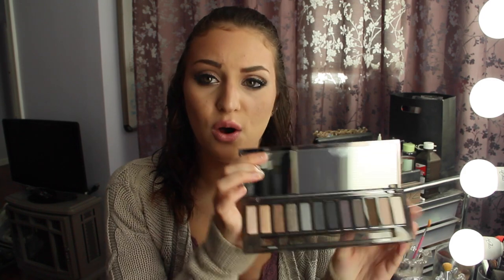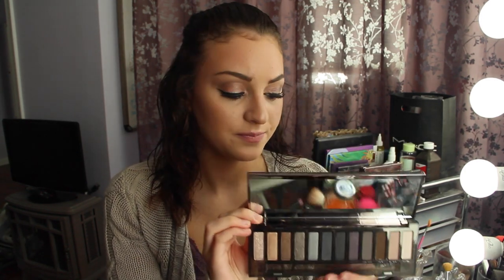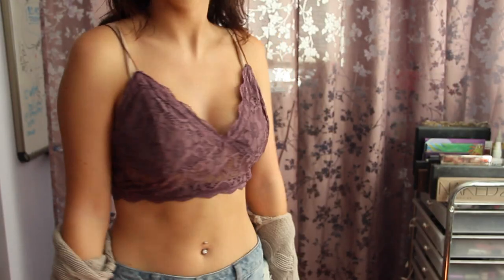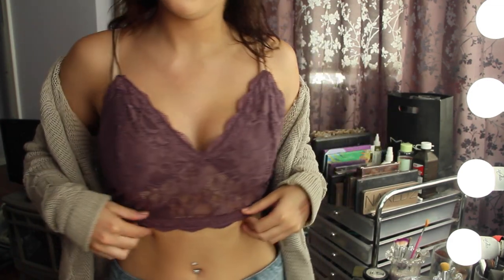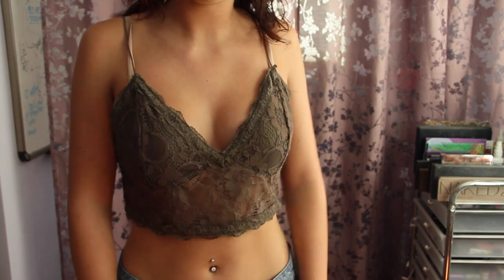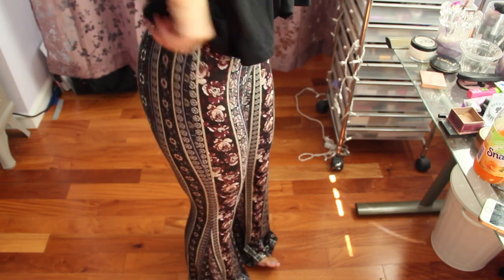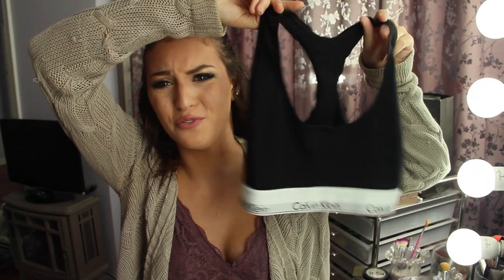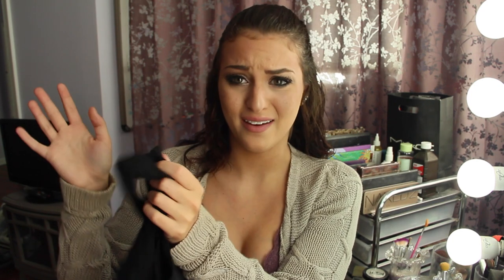♡END OF THE SUMMER HAUL (MAKEUP & CLOTHES) TRY- ON♡